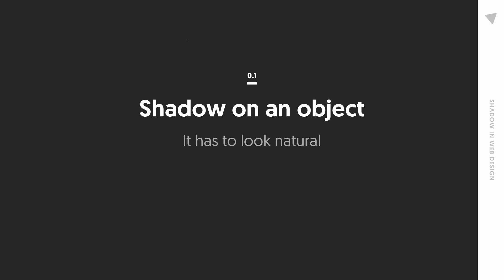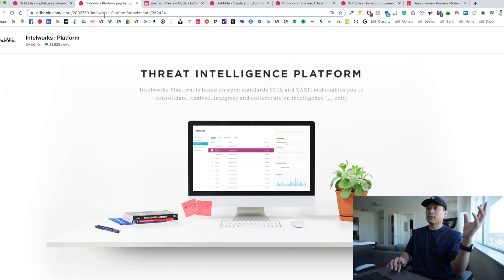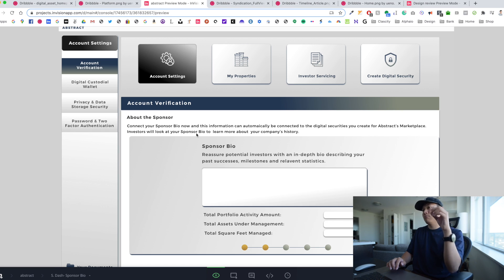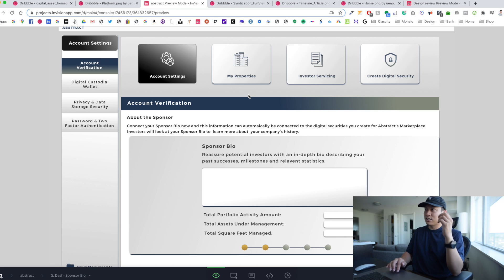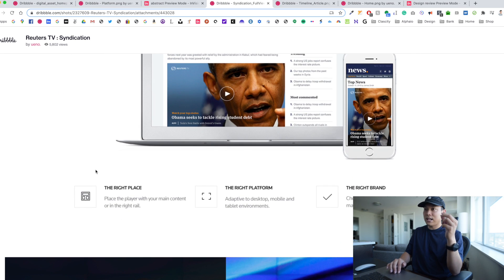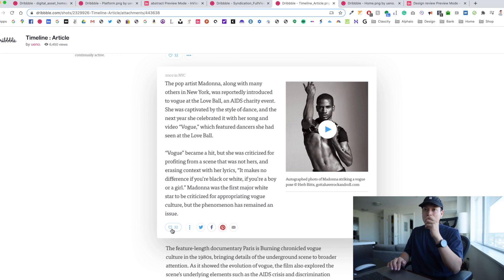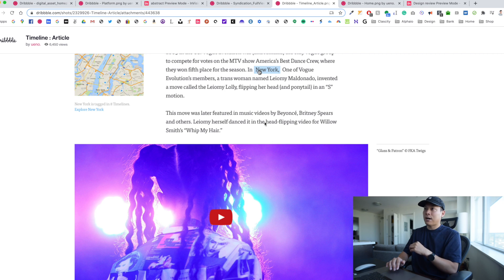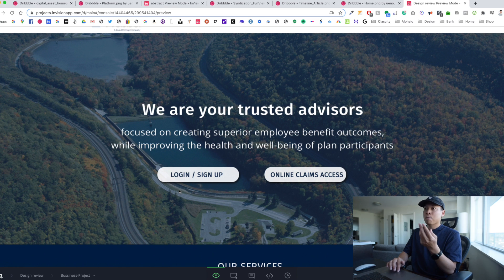Using shadow in web design - UI design tutorial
Shadow is an important part in web design. There are a couple of things you need to get right when using shadow in your design. Let's learn from the experts together.
Follow my work on Dribbble